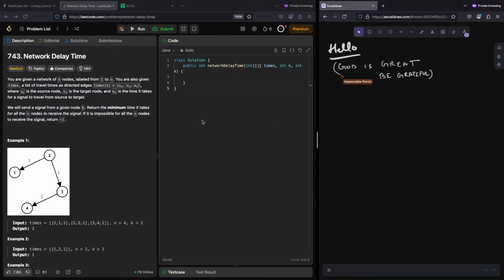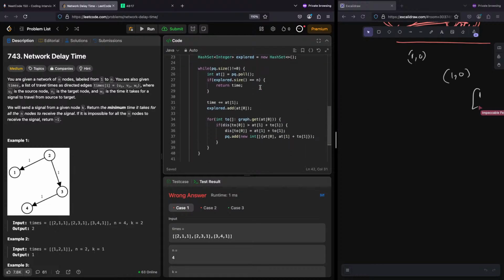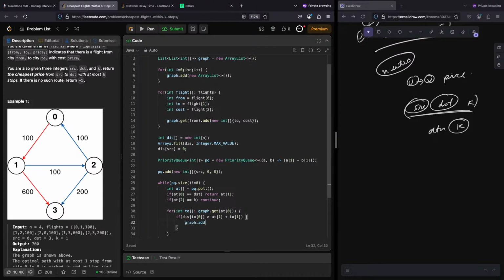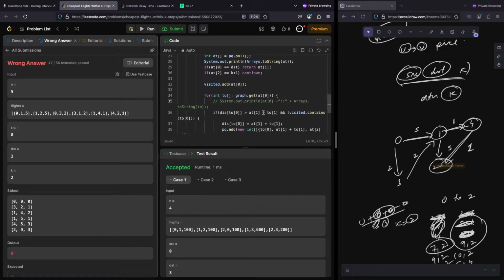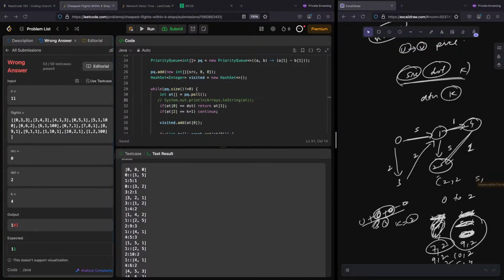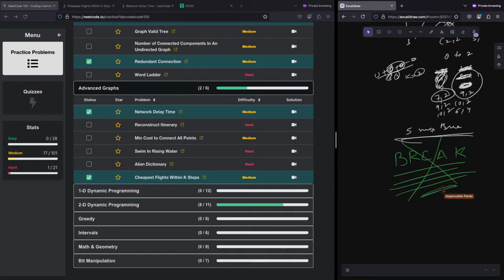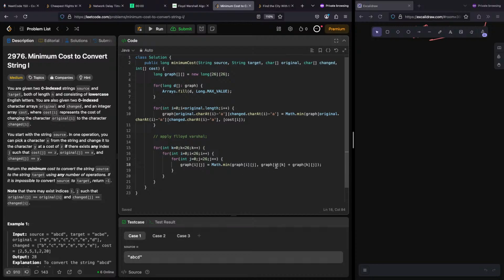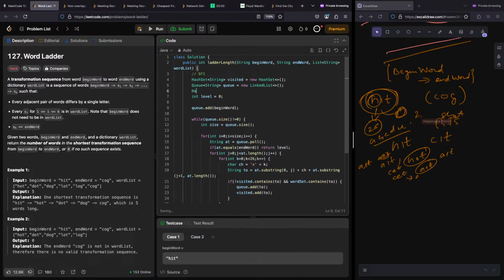Live Coding Study Session - 04 | LeetCode Problem Solving | Graph Problems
2. Cheapest Flights Within K Stops
3. Minimum Cost to Convert String 1